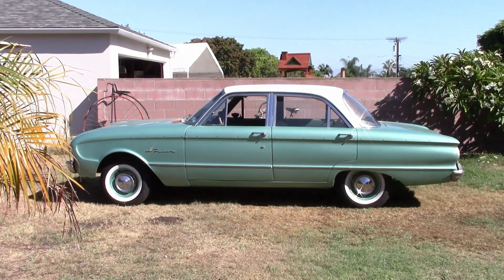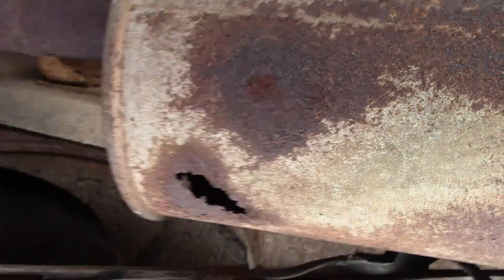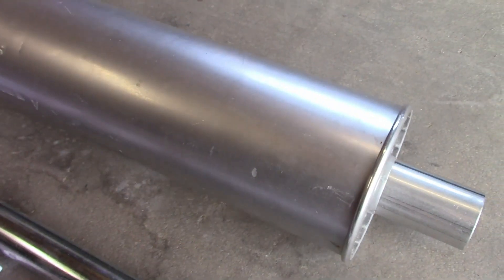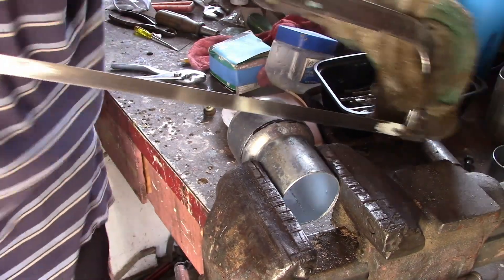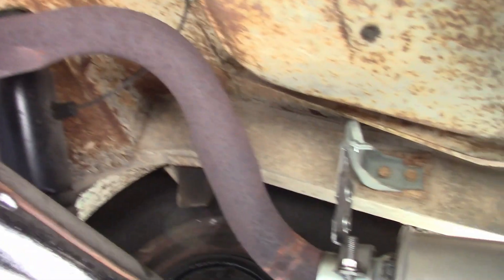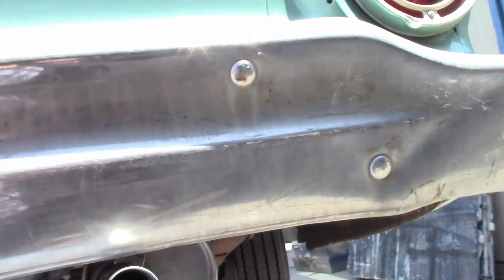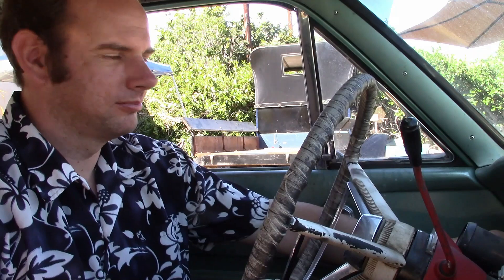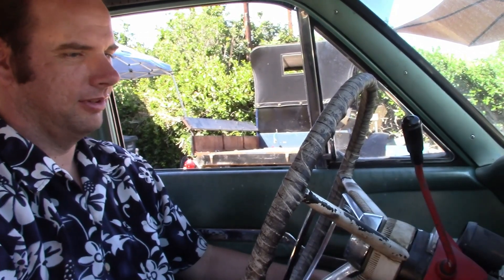fixing the Falcon's exhaust.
In this video, I install a new muffler and mounts.

 The muffler is a Walker Exhaust Pro -Fit 17911 Exhaust Muffler that I got off Amazon and everything else I got at a local Auto Zone.